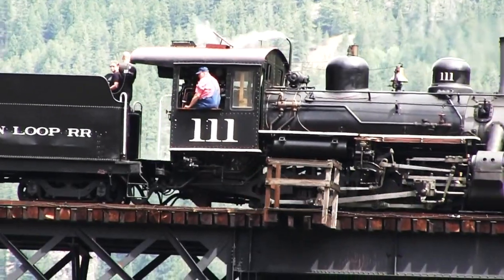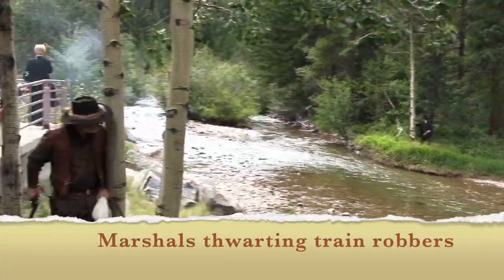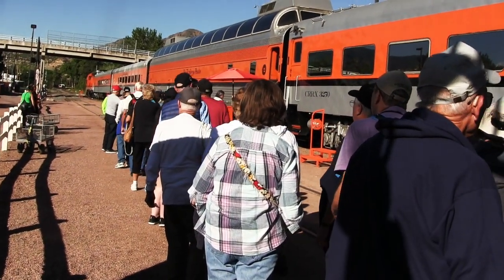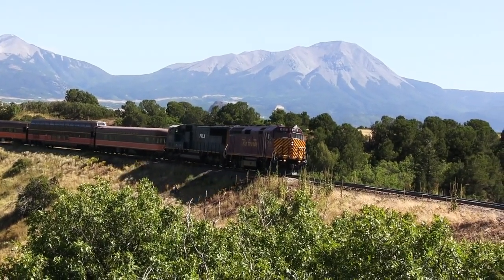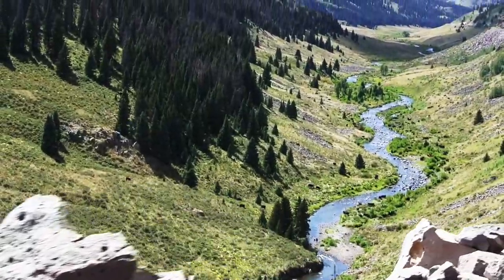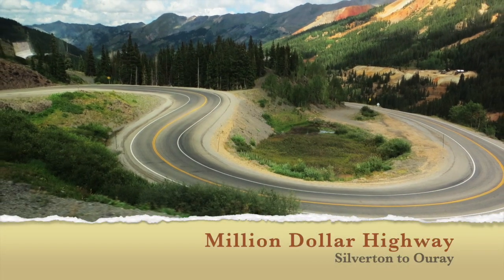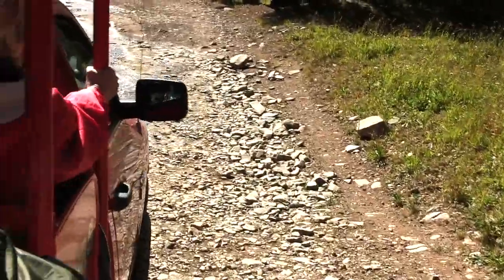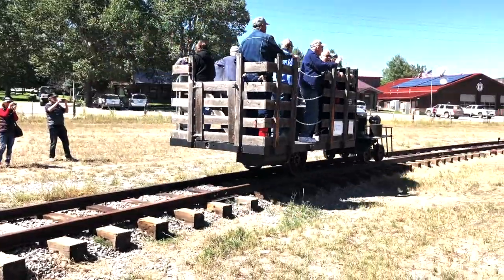2019 Historic Railroads of Colorado with Road Scholar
This 9 day program took us on 5 historic Colorado railroads -- Georgetown Loop, Royal Gorge RR, La Veta Pass Rio Grande Scenic RR, Cumbers and Toltec Narrow Gauge, and the Durango and Silverton Narrow Gauge, as well as the Galloping Goose in Ridgway. We also toured museums and other historic and scenic sights.